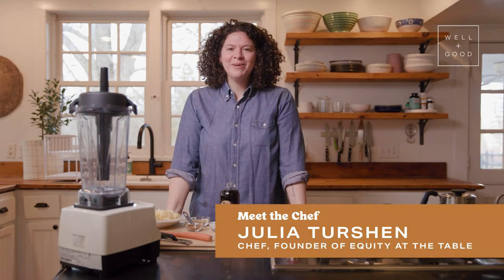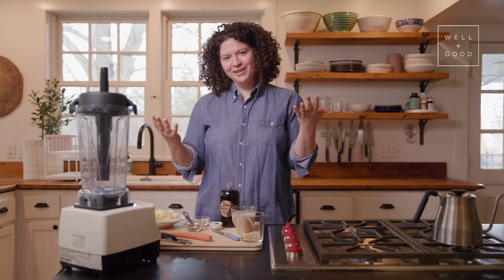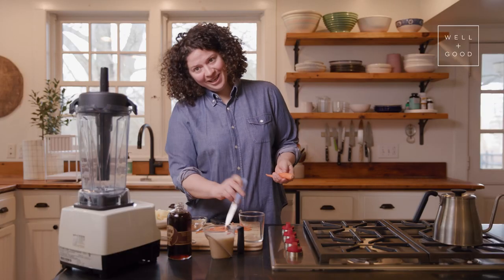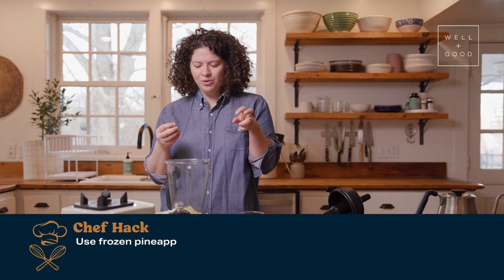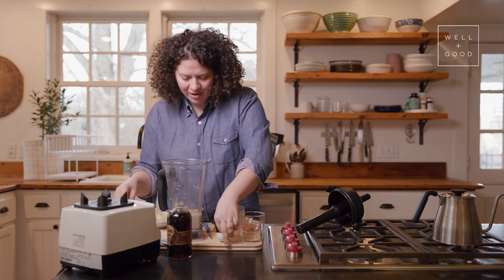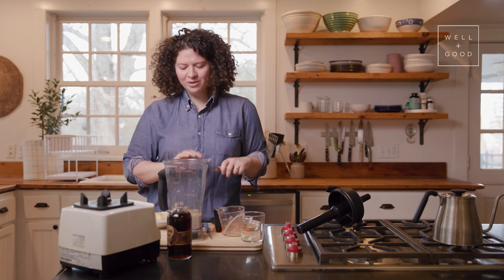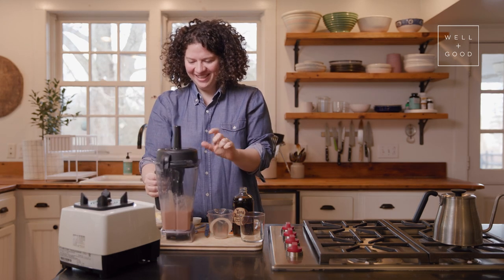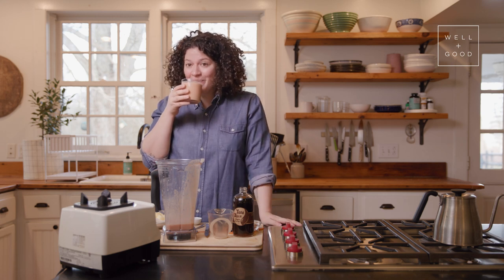This Smoothie Tastes Like Carrot Cake In A Glass | Cook With Us | Well+Good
Are you looking for a quick and delicious snack that you can prepare in 5 minutes or less? Step up your smoothie game with this carrot cake smoothie created by Julia Turshen, chef and founder of Equity at the Table. This recipe only requires 7 ingredients and couldn't be easier to make—plus, it tastes just like carrot cake.

Carrot Cake Smoothie

Ingredients:

1 cup frozen pineapple chunks
1 small carrot, peeled and roughly chopped
1 tablespoon maple syrup
1/4 teaspoon ground ginger (or 1/2-inch fresh ginger)
1/4 teaspoon ground cinnamon
Pinch ground nutmeg
1 cup oatmilk

Instructions:
Place all of the ingredients together in a blender and puree until smooth. Pour into a glass. Enjoy immediately!